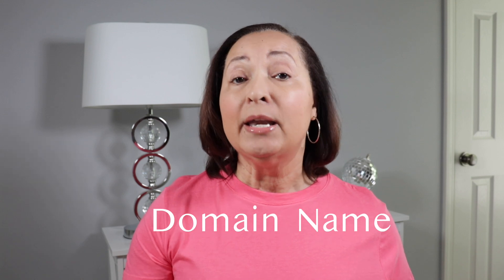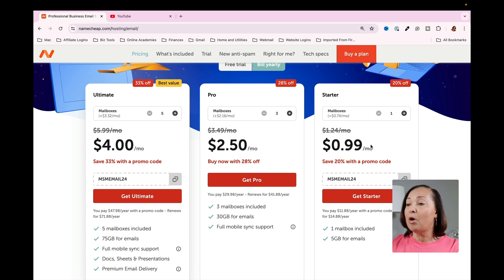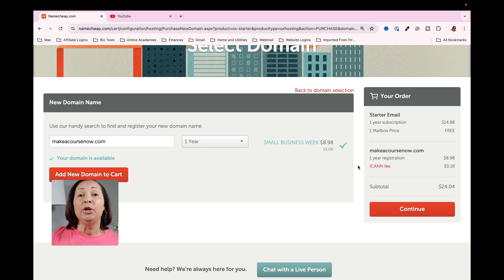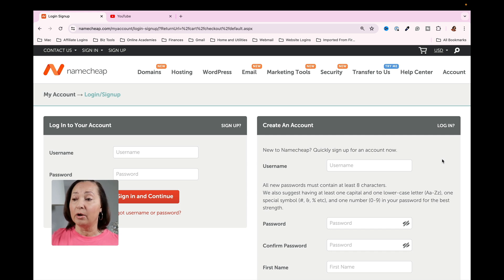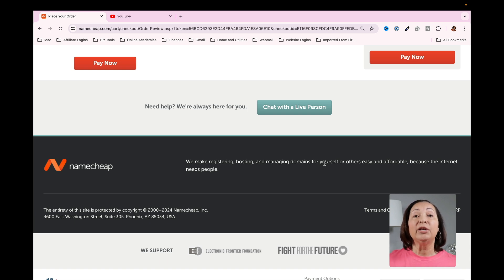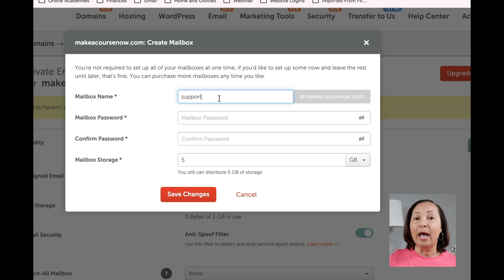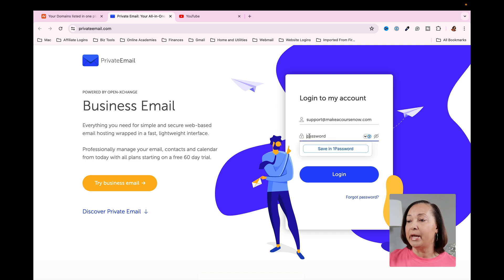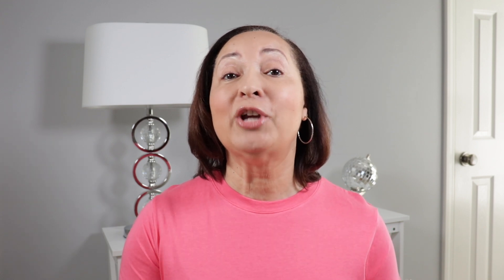How To Make a Business Email in 11 Minutes!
In this comprehensive video tutorial, perfect for beginners and those new to domains and email setups, I'll walk you through the entire process of creating a professional email address for your brand.

You don't need to have any experience to do this! We'll be using Namecheap.com, a popular and user-friendly platform, to guide you step-by-step through:

By the end of this video, you'll realize the Namecheap email setup process is very easy and you'll be a confident pro!

But wait, there's more! This video also covers:

✅ Alternatives to Namecheap: While we use Namecheap.com in this tutorial, I'll briefly discuss other popular domain registrars and email hosting providers, offering a broader perspective.

✓Improved communication: It allows for more professional communication with clients, collaborators, and potential partners.

Ready to ditch the generic email and elevate your content creation business?

Timestamp:
00:00 - How to Setup a Professional Looking Business Email Address
00:31 - What you need to set up a business email address
02:45 - How to purchase a domain name with Namecheap
07:14 - How to set up a business email with Namecheap
09:32 - How to log into webmail for Namecheap
09:57 - How to add your name to your email address
10:54 - How to send email an email from your business email address